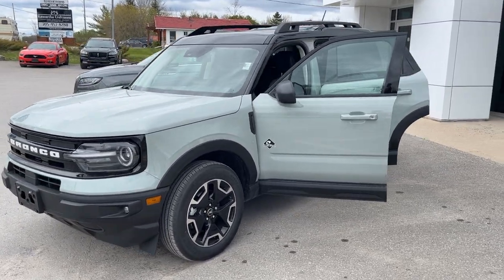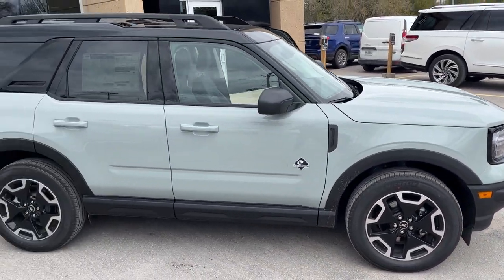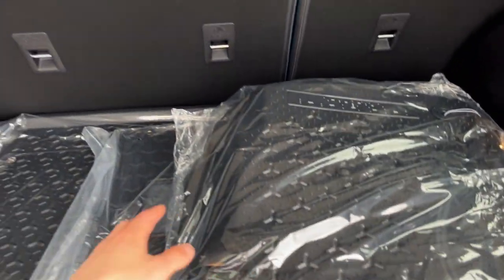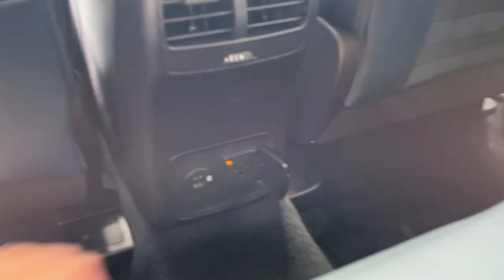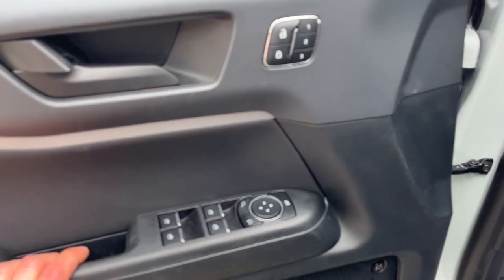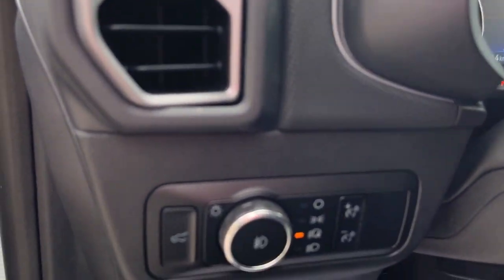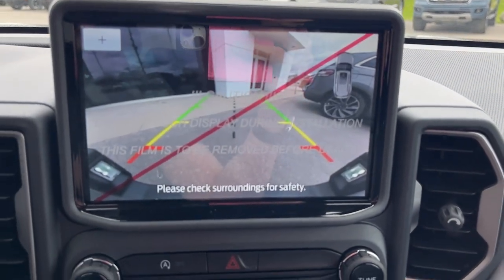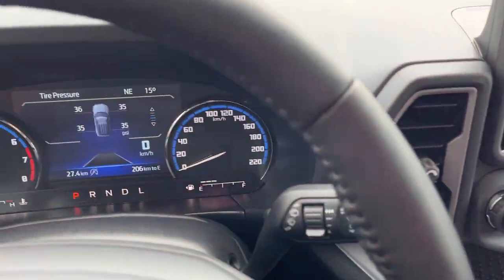2023 Ford Bronco Sport Outer Banks 4x4 w/ Tech Pack & Co-Pilot360 Assist+ in Cactus Grey Walk-Around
300A Outer Banks 4x4|Cactus Grey w/ Painted Shadow Black Roof|1.5L EcoBoost|18" Machined Alum Alloy Wheels|Power Driver and Passenger Seats|Driver Seat Memory|Heated Seats|Heated Steering Wheel|Remote Start|1st and 2nd Row Floor Liners|Class II Trailer Tow Package|Tech Package|Wireless Charging|Universal Garage Door Opener|Rear Parking Sensors|Keyless Entry|10-Speaker B&O Sound System|Ford Co-Pilot 360 Assist + w/ Adaptive Cruise Control & Lane Centering|Navigation|2nd Row Rubberized Seat Backs|Rear Cargo Mat|Navy Pier Interior|SiriusXM Compatible|Apple Carplay & Android Auto